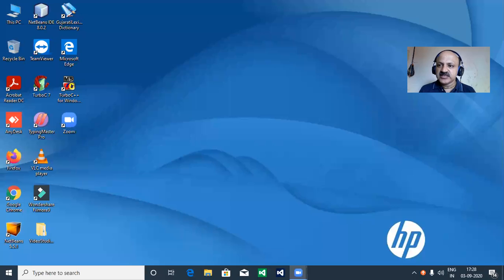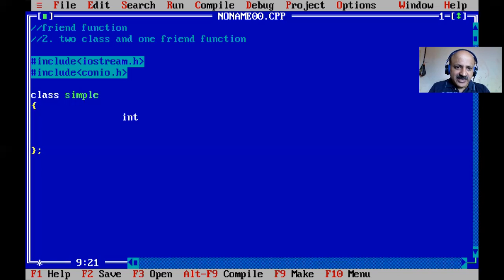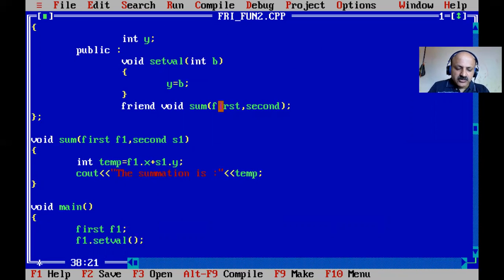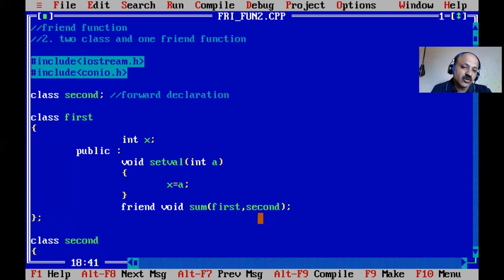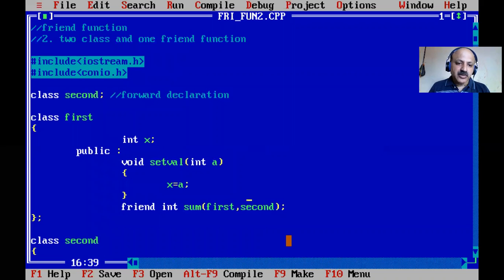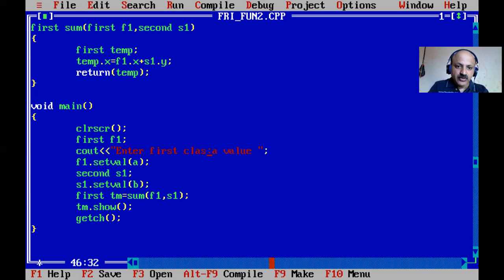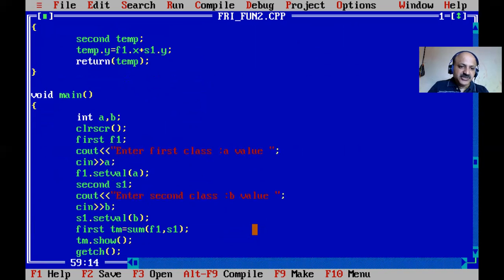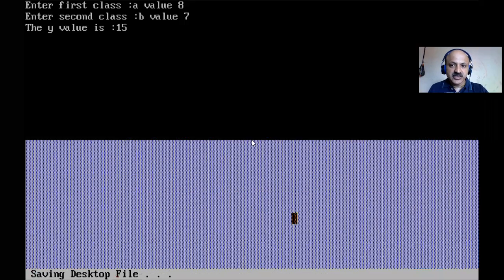Friend Function two class and one friend function in C++ Programming Language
Friend function access class private data  member and this example take two class share their private data member using friend function so in both class declare the same declaration of friend function and friend function access both class private member access then take sum of first class x data member and second class y data member local variable inside friend function and then print the sum. Object as function argument that must  be in friend function then and then friend function access private data member.